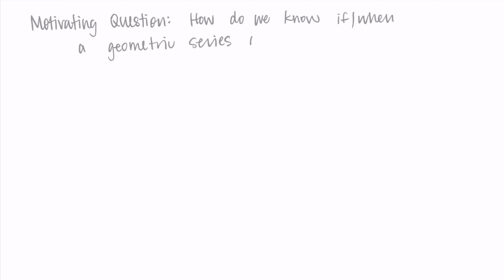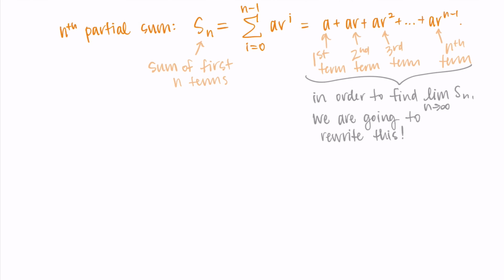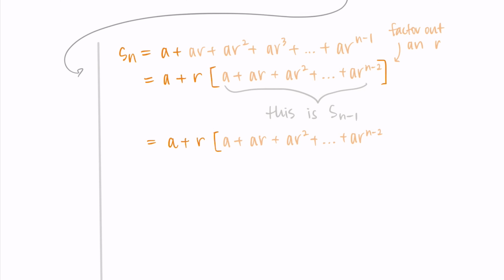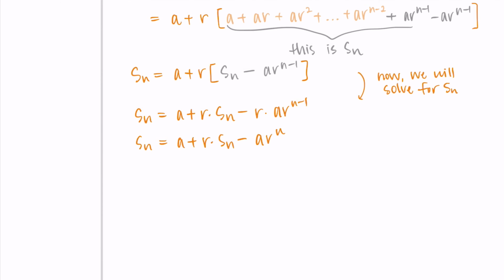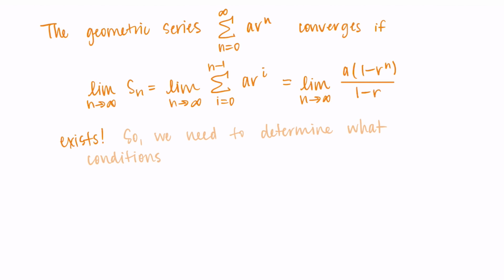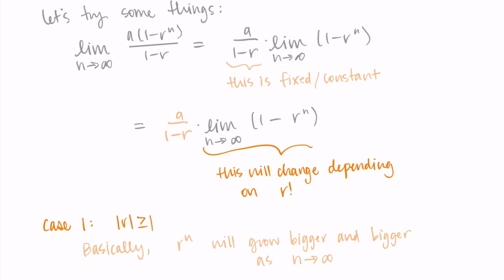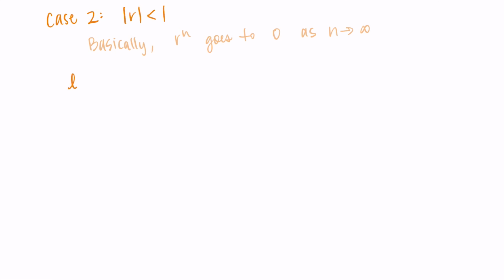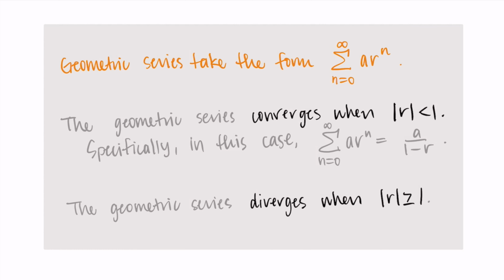Convergence of the Geometric Series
This video explains the conditions that make the geometric series converge.